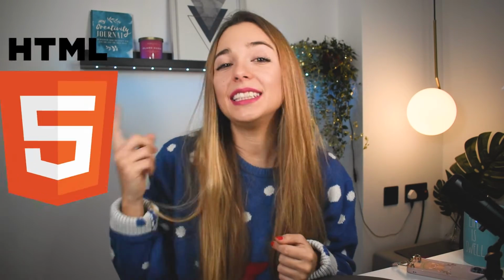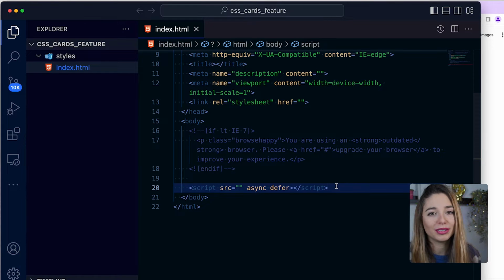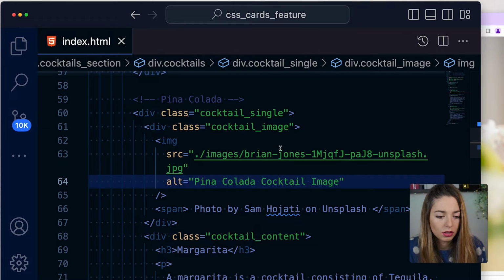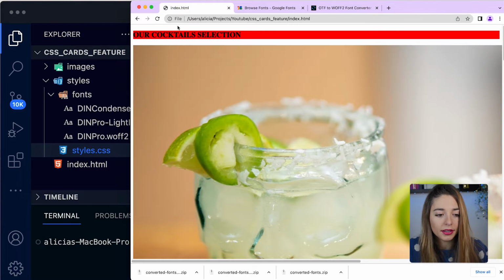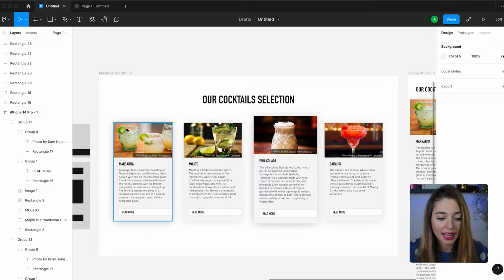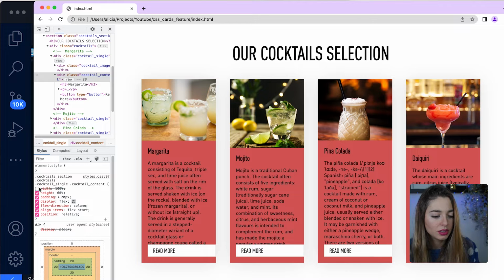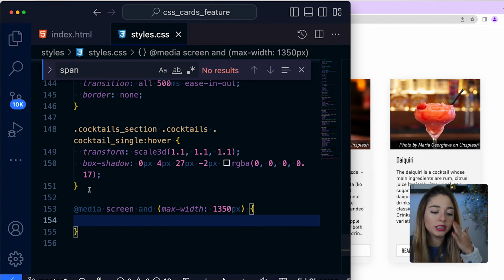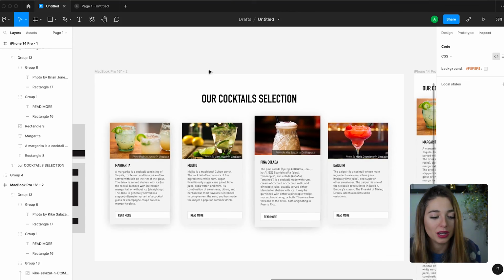How To Make a Responsive Equal Height Card with HTML and CSS -FlexBox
Learn to work with Design files | Flex-box | CSS | Import fonts

Hello everyone!
In this video, we will build an equal height card feature, completely responsive, using only HTML and CSS3 😀
We will learn how to build features using Design Files as a reference. And I will also show you how you can use any fonts you want by converting the fonts to a format browser can read and how to define them in our styles file.

Prerequisites for this video:
You need a computer, an IDE like visual studio code and some basic knowledge of HTML and CSS. Check this 3 min video:

Timestamp:
- 0:48 Prerequisites
- 3:35 Inspecting the Design File in Figma
- 10:02 Creating a new project
- 14:24 Creating the HTML
- 35:00 Importing Font-faces
- 48:05 Add Styles with CSS
- 59:02 CSS: Flex-box - Display Flex
- 1:39:02 RECAP: What we have done in this tutorial
- 1:43:48 Demo - Final Result
- 1:46:08 Last words & Thank you for watching